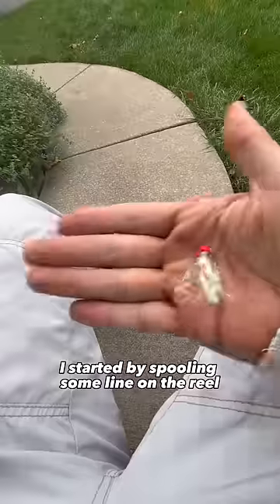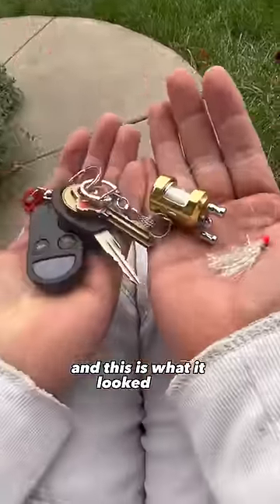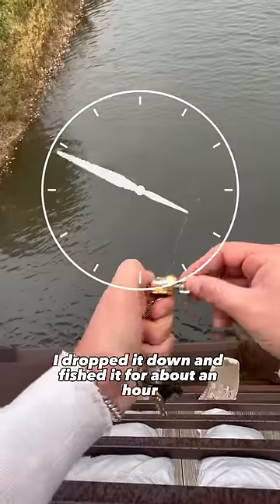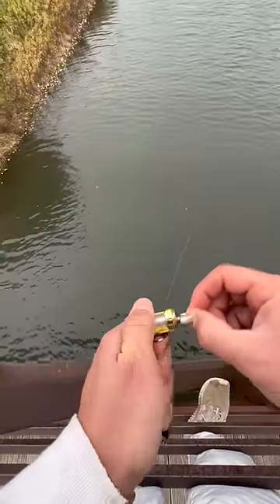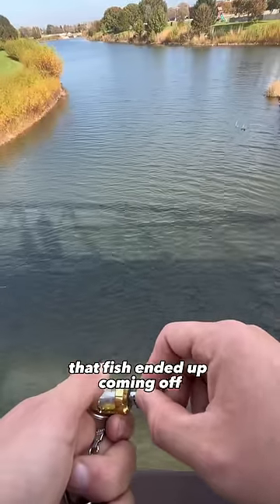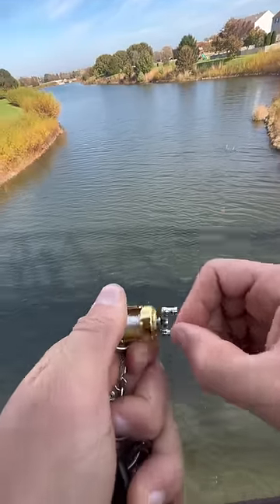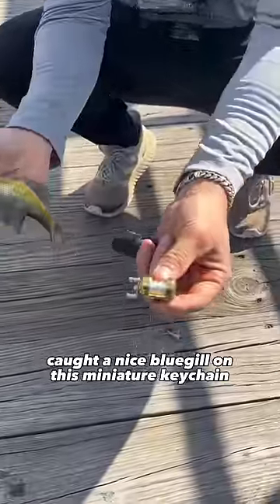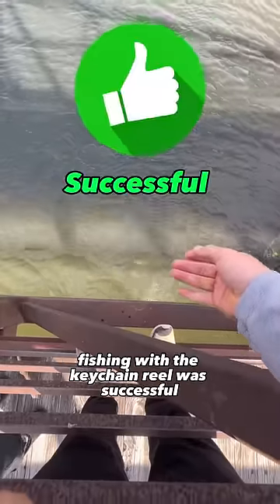Can I Catch A Fish On A Mini Key Chain Reel?